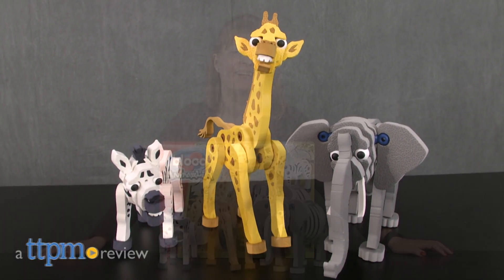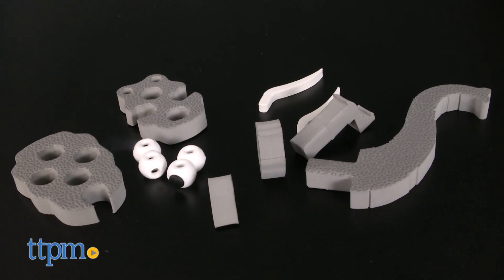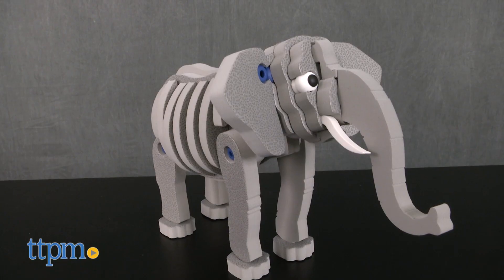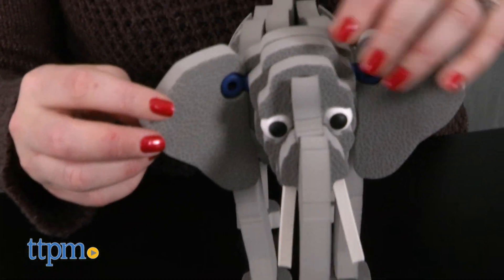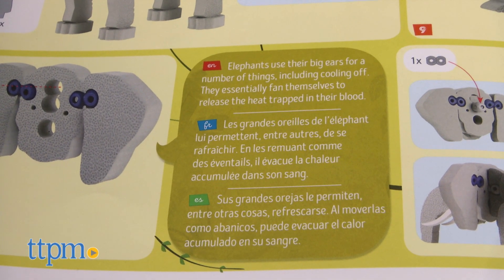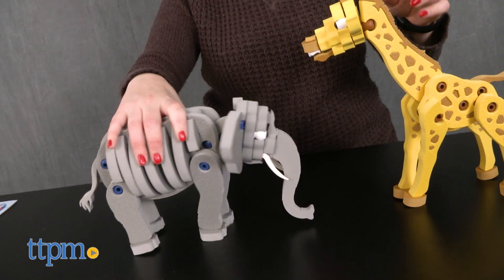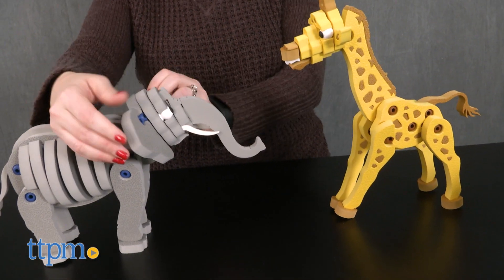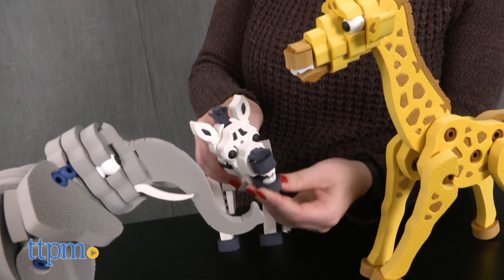Bloco Animalia The Zebra, the Giraffe, and the Elephant from Bloco Toys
Build some of your favorite zoo animals with the Bloco Animalia The Zebra, The Giraffe, and The Elephant construction set! Use the set’s 230 foam pieces to build a zebra, giraffe, and elephant -complete with moving parts and fun faces! Plus, kids can read fun facts about the animals as they build! Fun for display and play! For full review and shopping info

Product Info: Build your own African safari with the Bloco Animalia The Zebra, The Giraffe, and The Elephant construction set. It comes with 230 foam pieces for building models of all three animals. And once built, the models are poseable for play. The poseability comes from special plastic joints that connect some of the foam pieces, allowing each animal’s head and legs to move around. The elephant’s ears can even flap back and forth.

As kids build, they’ll find fun facts about each animal in the instructions. For instance, giraffes can run almost as fast as lions, a zebra’s stripes are believed to be a type of camouflage, and elephants often spray themselves with their trunks because they don’t sweat and have dry skin. There are also two pages with even more information about the animals that kids can read once they finish building their animal models.